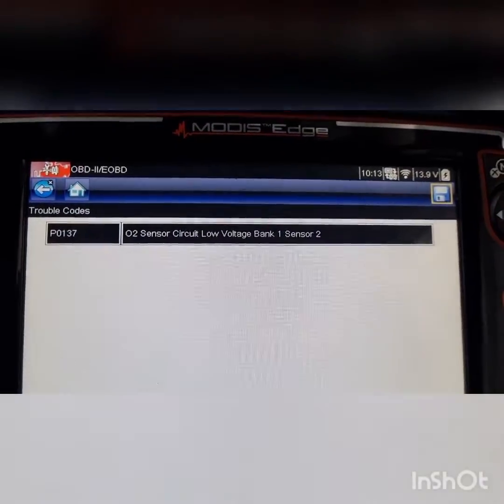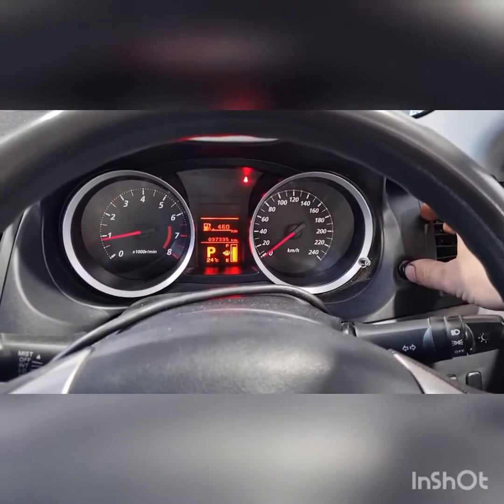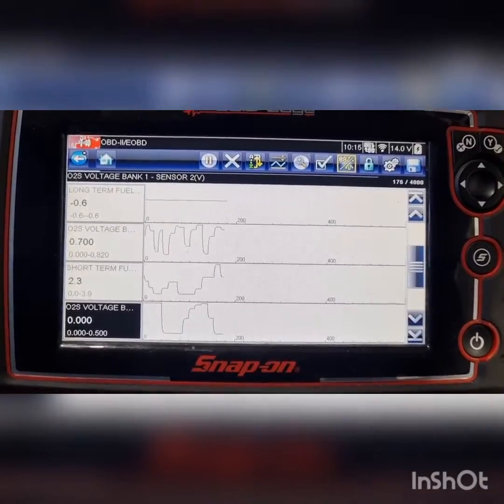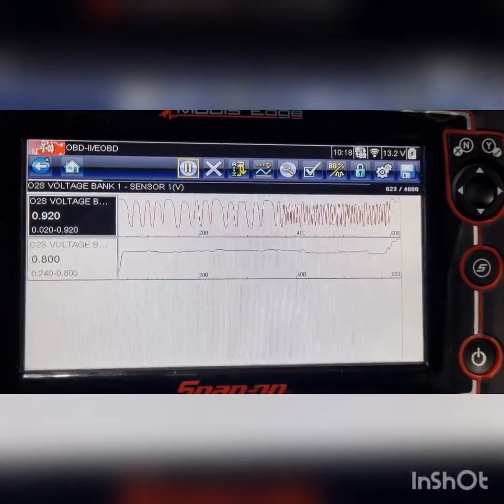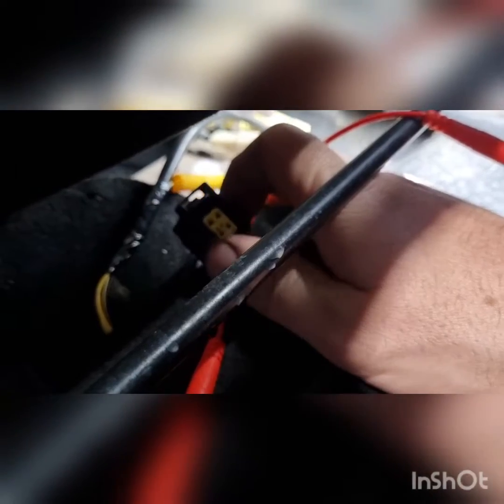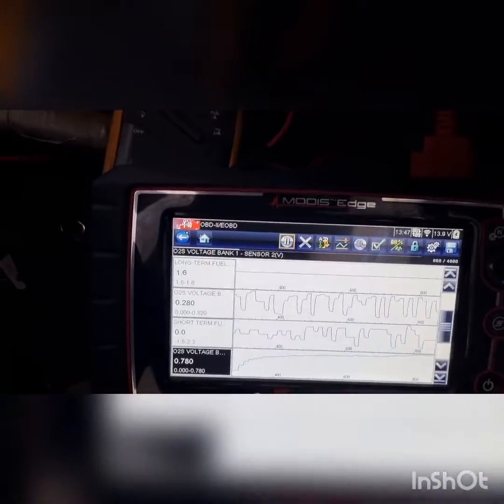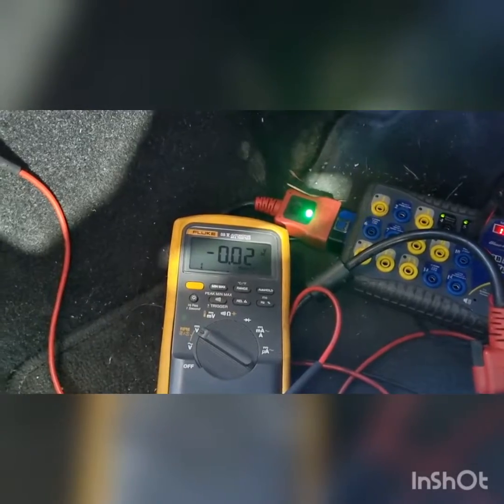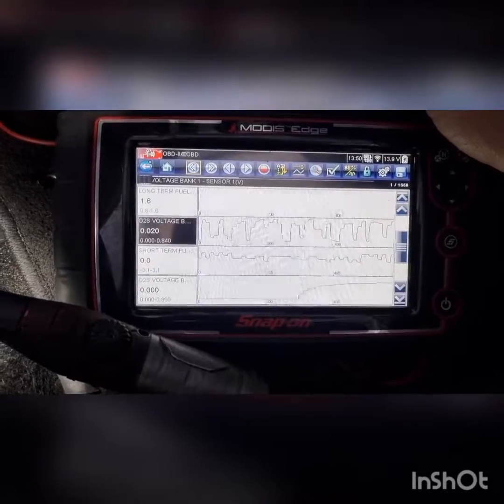Mitsubishi Lancer P0137 02 Sensor Low Voltage B1S2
In this video we diagnose a b1s2 02 sensor that was logging a circuit voltage low code on a Mitsubishi Lancer 4B11 engine